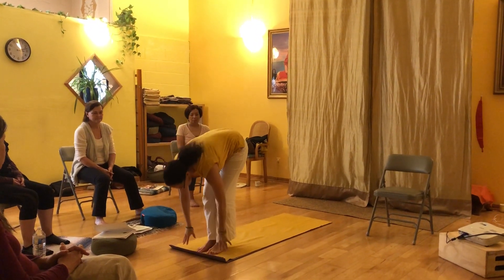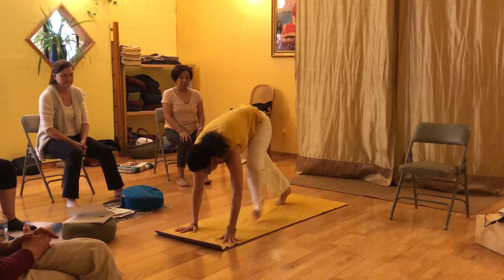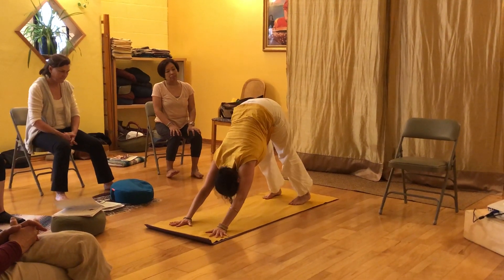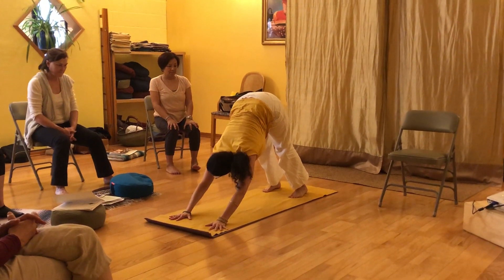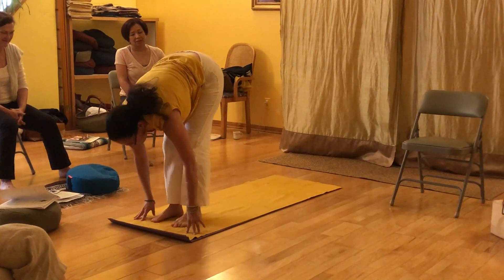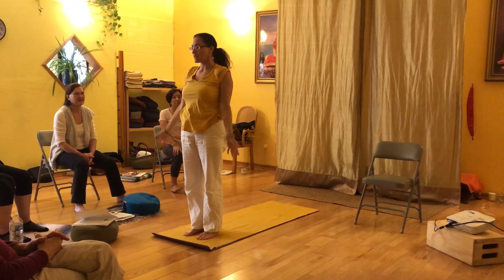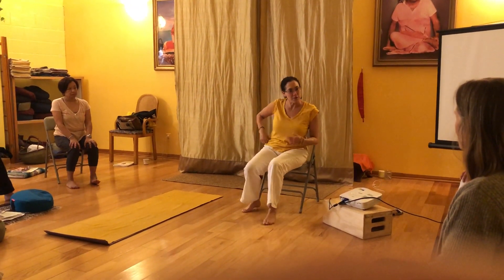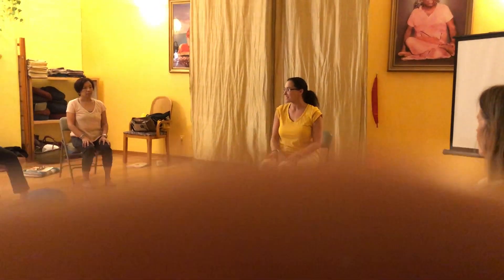Flow modified sun salutation warm-up, from the Chair Yoga teacher training at Sivananda Yoga LA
SunLight Chair Yoga teacher training at the Sivananda Yoga LA Center

Demo of a modified flow sun salutation as a warm up to others (no plank pose in this version). The Chair Yoga adapted version of this sun salute is on my under videos and on my youtube channel. Enjoy! Yoga is for everyone!

Chair Yoga is useful for those with injuries, limited mobility, pre-or post surgery, chronic illness or just to try at yoga at work or while traveling.

Please note that this video and all videos on the website are to be practiced at your own risk, based on your own physical needs. Consult with your doctor or medical professional before performing this or any exercise video for any concerns or pre-existing injuries or conditions. For example: if you have a low back injury, slipped disc or osteoporosis, do not practice the forward bends.